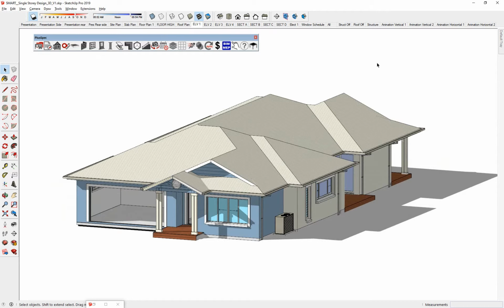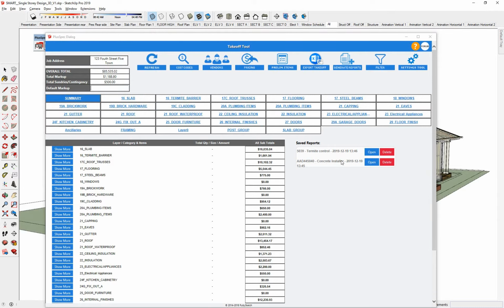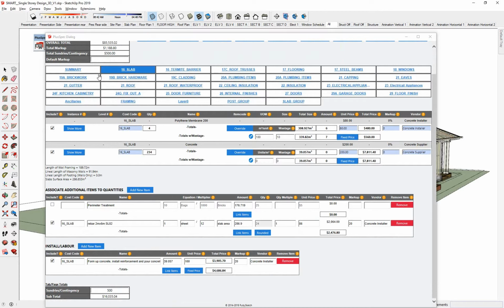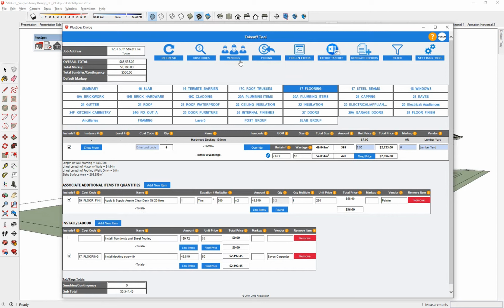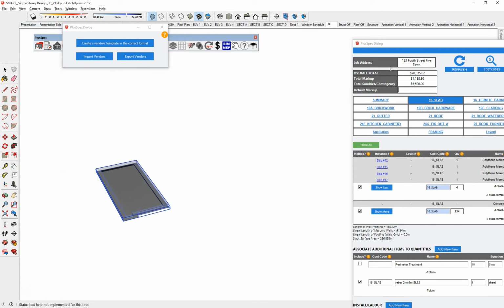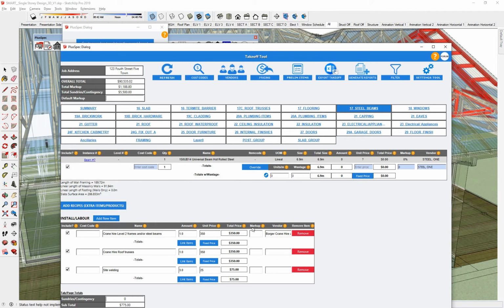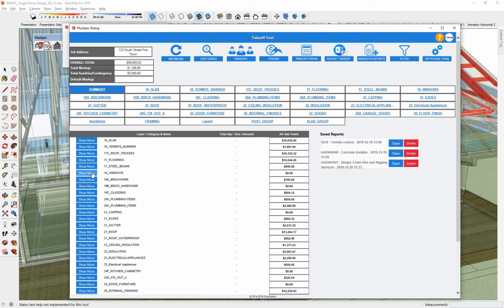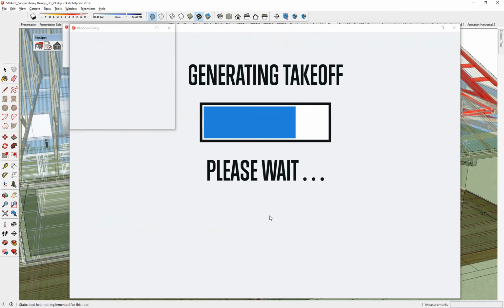2020 BETA estimating There is a lot of functionality, it is easy to use when you understand why.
Guys this is an off the cuff video showing you what we have done with PlusSpec for 2020. I talk a lot about whay we have estimating, we will be creating detailed videos in January